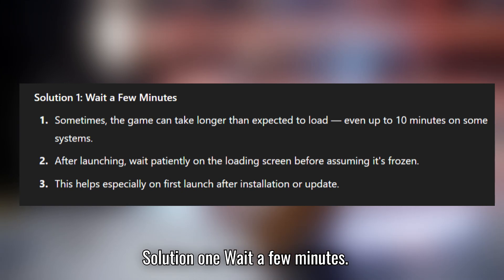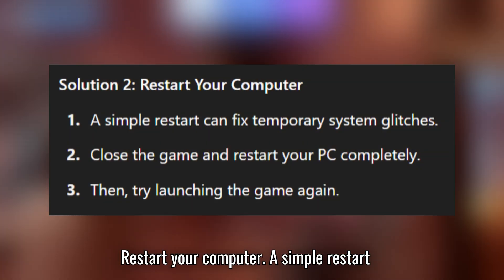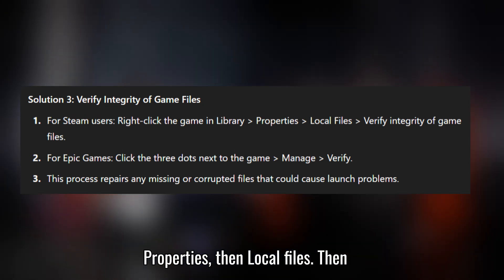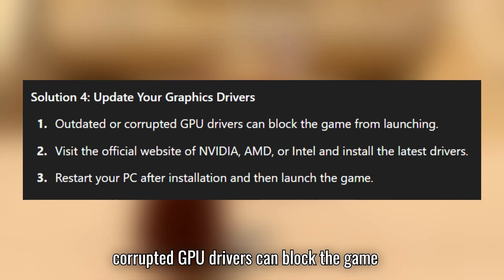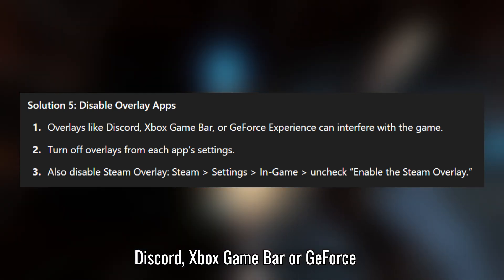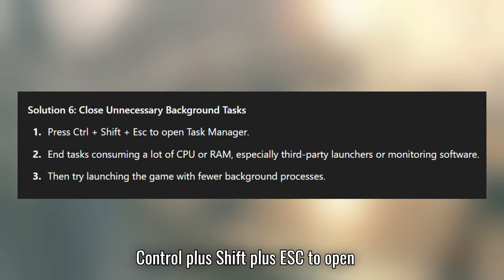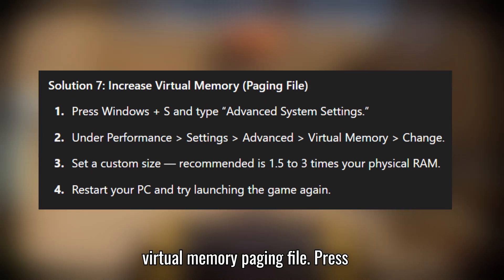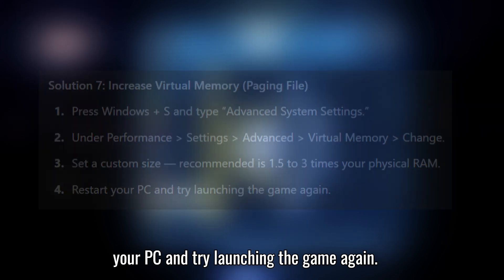Fix LEGO Star Wars: The Skywalker Saga Not Launching or Stuck on Loading Screen Issue On PC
Is LEGO Star Wars: The Skywalker Saga stuck on the loading screen or not launching at all on your PC? In this video, I’ll show you 7 effective solutions that can help fix the issue and get you back into the game.

From verifying game files to disabling overlays and adjusting virtual memory, these steps work for both Steam and Epic Games versions.

🔧 Fixes Covered in This Video:
 • Solution 1: Wait before quitting the game
 • Solution 2: Restart your computer
 • Solution 3: Verify integrity of game files
 • Solution 4: Update your graphics drivers
 • Solution 5: Disable overlay apps (Discord, Steam, etc.)
 • Solution 6: Close background tasks
 • Solution 7: Increase virtual memory (paging file)